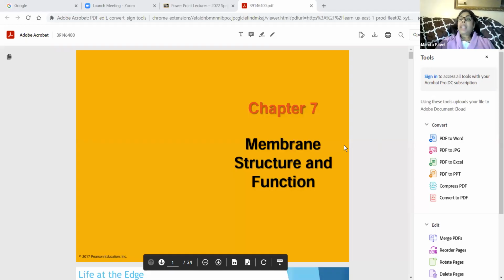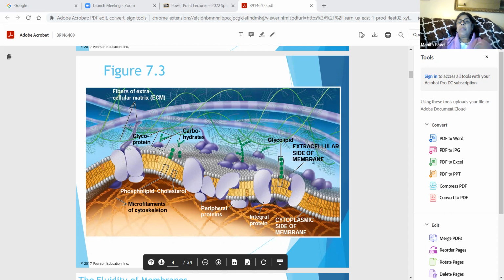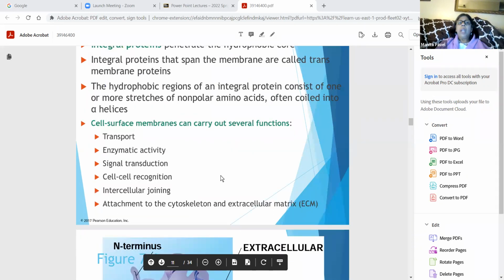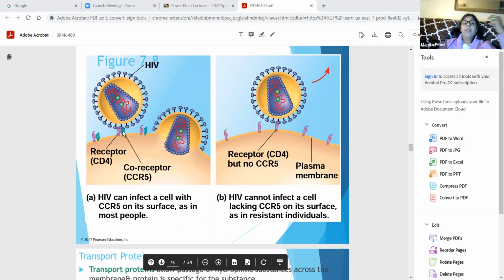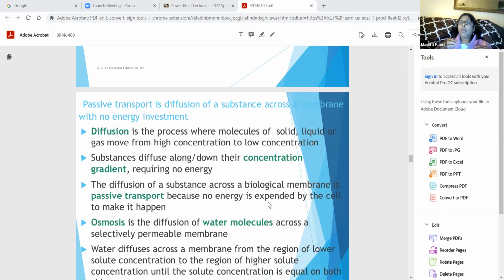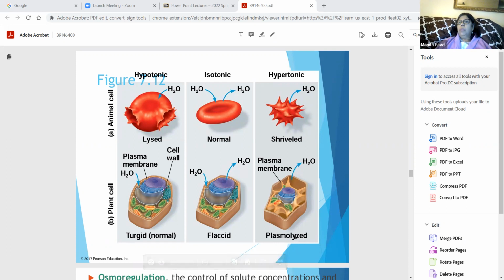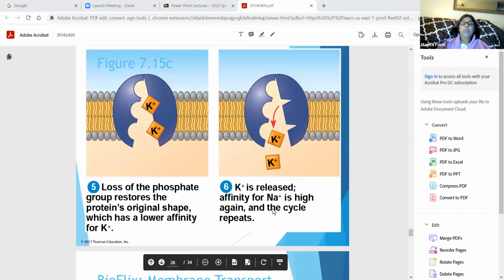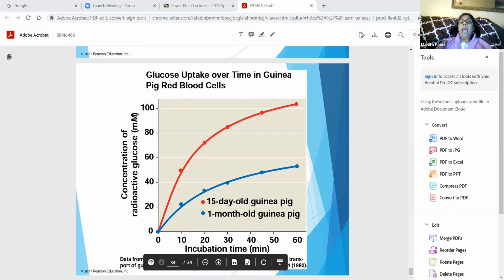ch 7 Membrane Structure